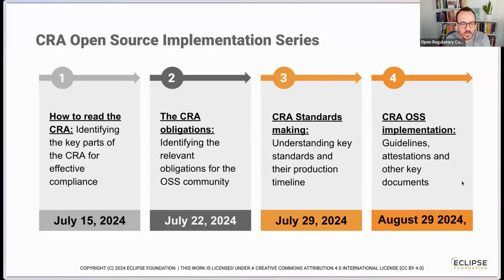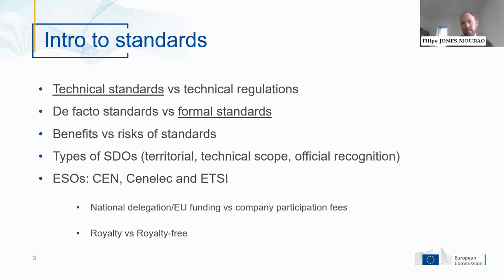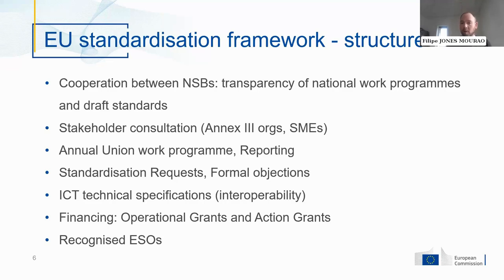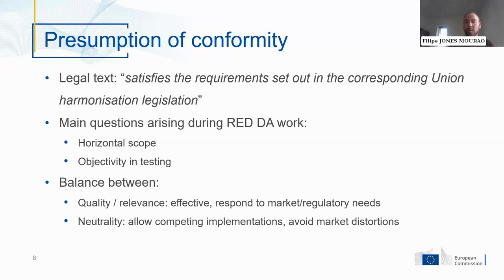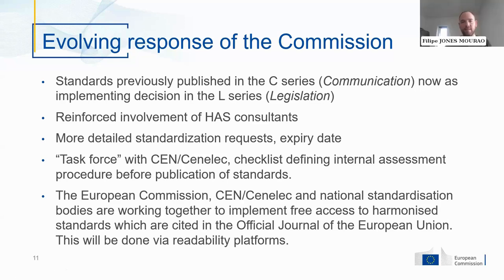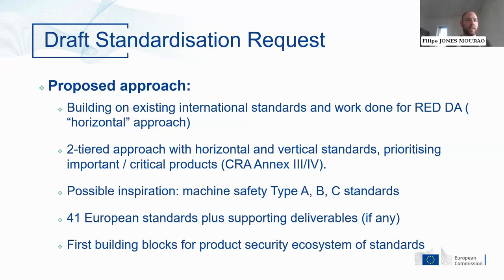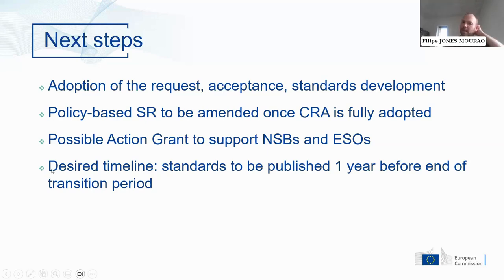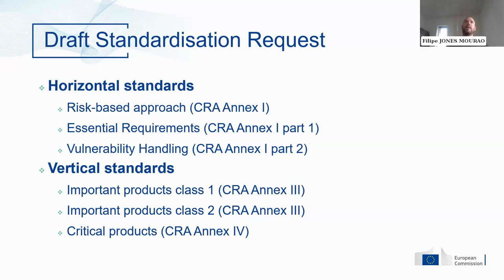CRA Standards Making: Understanding Key Standards and Their Production Timeline